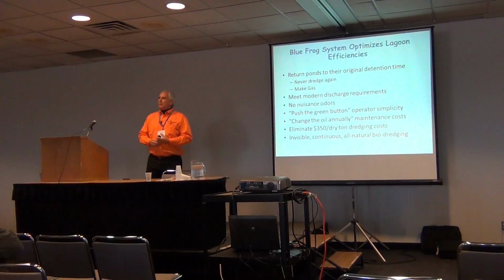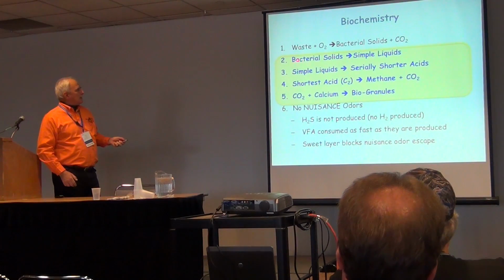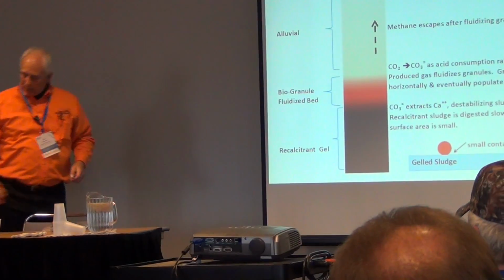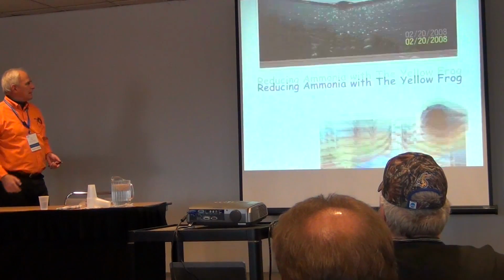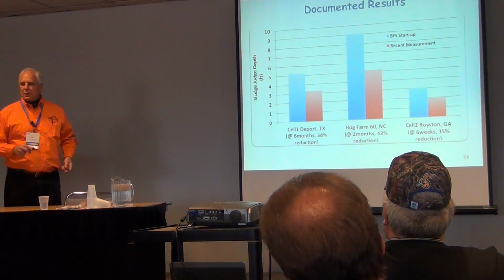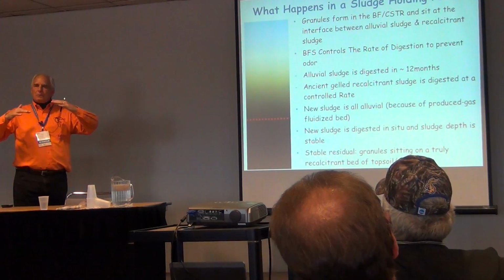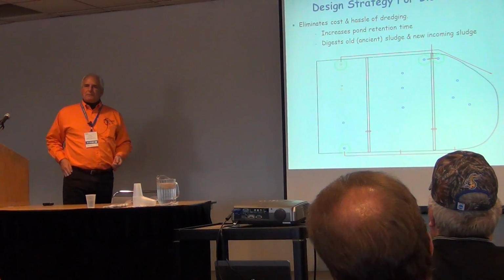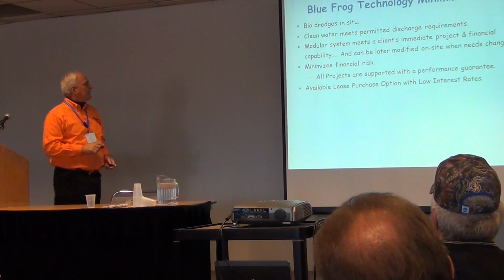ATC 2014 Wastewater track How Effective Can a Wastewater Pond or Lagoon Be?